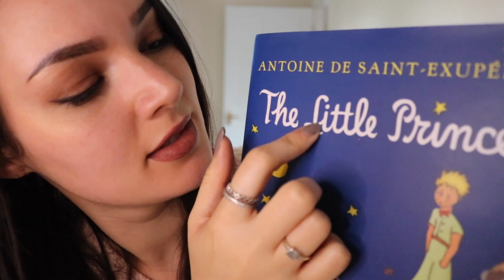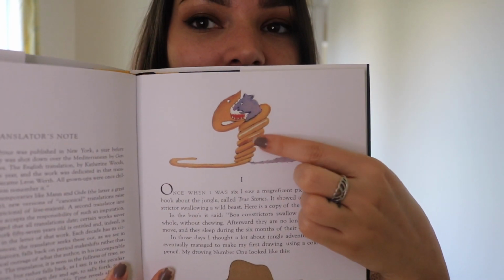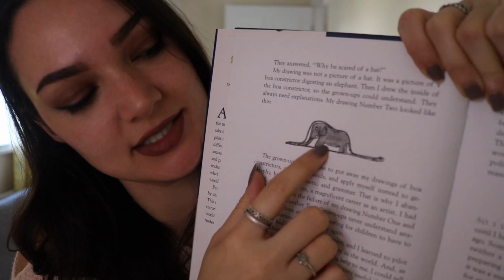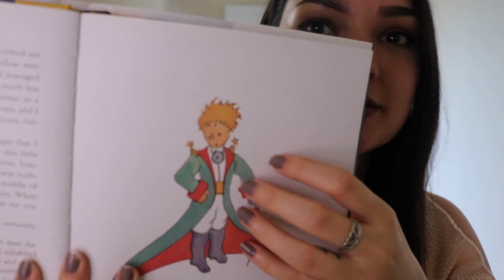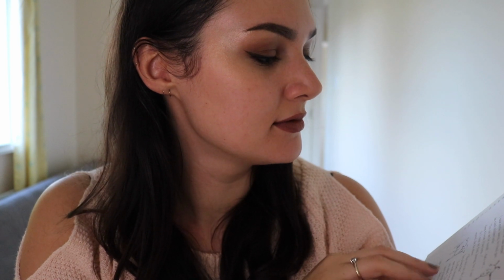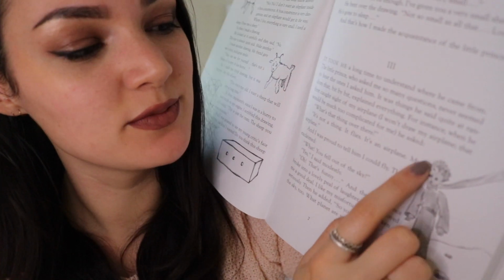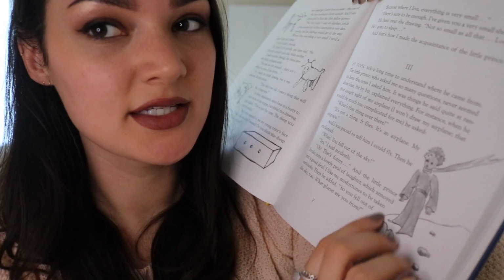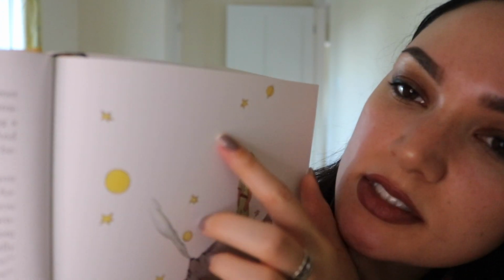ASMR - Reading you a Bedtime Story (The Little Prince - part 1)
ASMR - Reading to you, personal attention, soft speaking, whispering, counting, tracing

I'm working with what I've got so sorry for the poor quality! I have my eye on a microphone for the future.

Feel free comment with any feedback and requests - I'd love to hear what you do and don't enjoy, and what you'd like to see in the future!

Le Petite Prince was published in 1943 by Antoine de Saint-Exupéry. I believe the copyright in the UK, where I am based, has expired.

This video is intended for audiences of 16 and up.